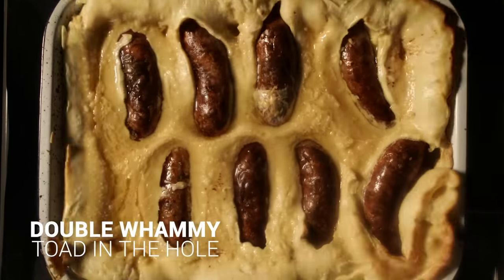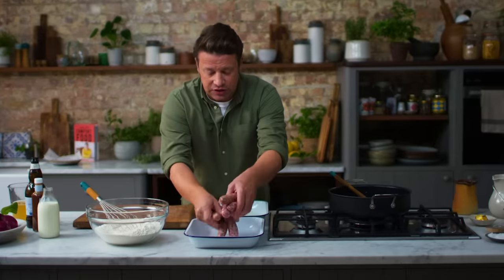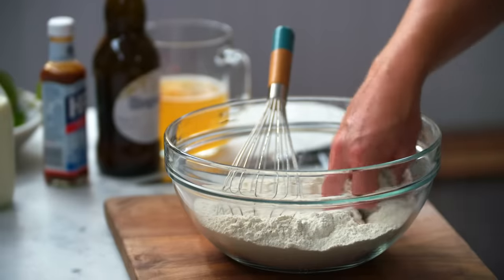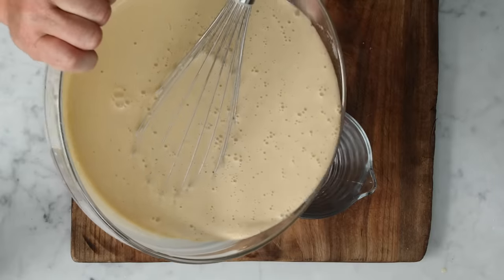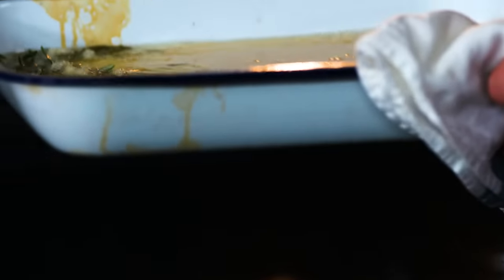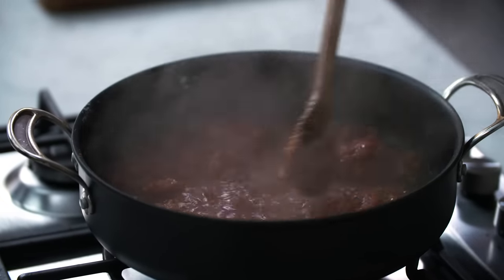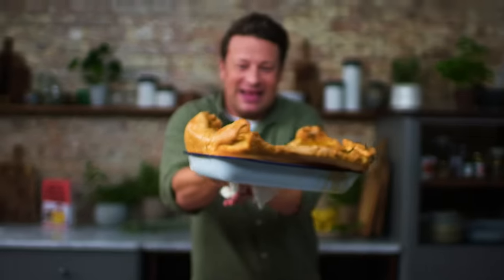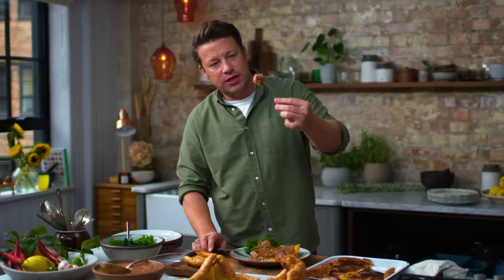Toad In The Hole | Jamie Oliver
Good old toad in the hole. What's not to love about the comfort of a quality sausage cradled by a toasty golden Yorkshire, on a cold, wet day? Jamie's whipping his batter up with a twist of beer, and serving it with gravy made punchy with brown sauce, and some gorgeous greens. It's a total banger of a dish! Go on, warm up your day with Jamie's toad in the hole.

x